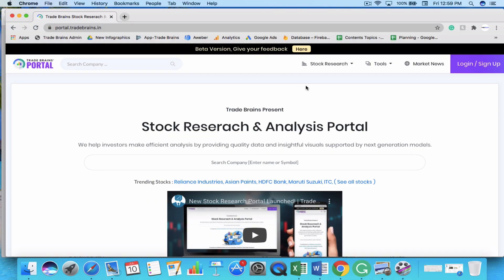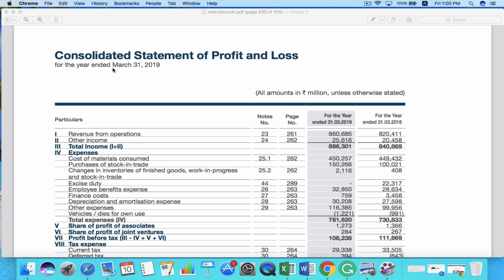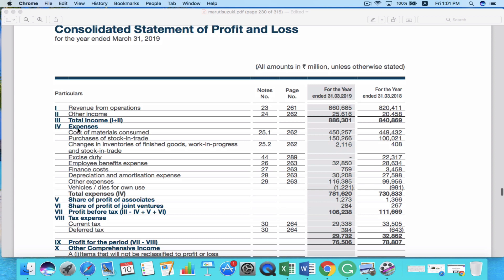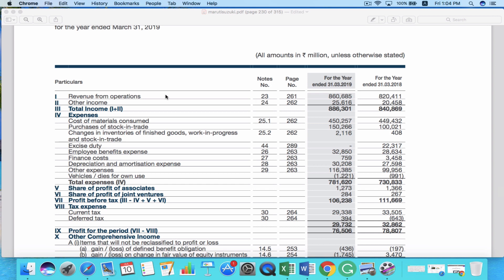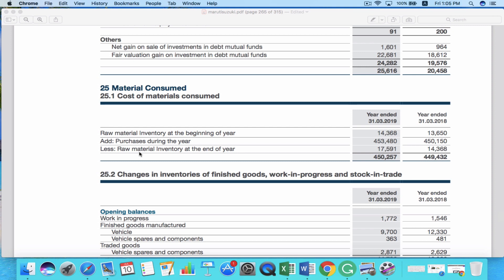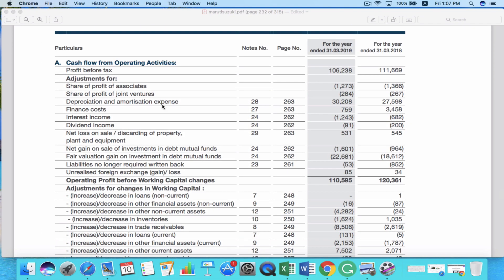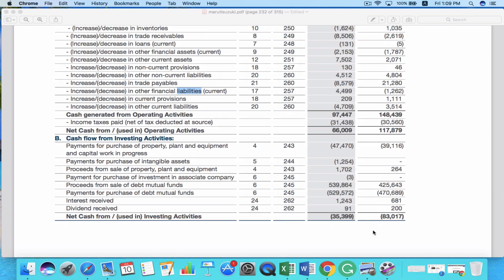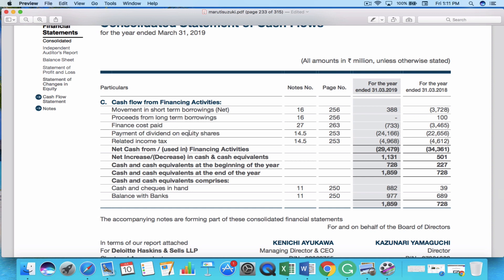Income Statement and Cashflow Statement | Financial Analysis (Part 2)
In this video, we discussed how to read the Income statement and cashflow statement of the company. This is the second video on the financial statement analysis series

Income Statement: This is also called profit and loss statement. An income statement summarizes the revenues, costs, and expenses incurred during a specific period of time (usually a fiscal quarter or year). The basic equation on which a profit & loss statement is based is: Revenues – Expenses = Profit

Cashflow statement: Last part of a company’s finances is its cash flow statement. Cash flow statement (also known as statements of cash flow) shows the flow of cash and cash equivalents during the period under report and breaks the analysis down to operating, investing and financing activities. . It helps in assessing liquidity and solvency of a company and to check efficient cash management.